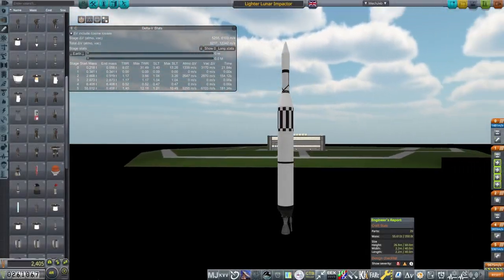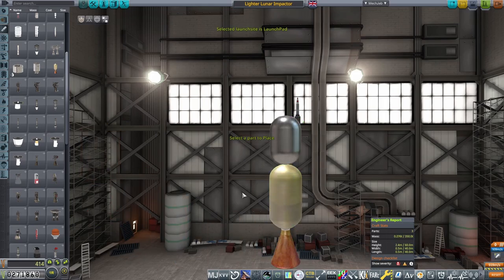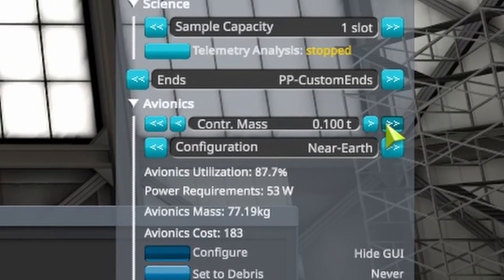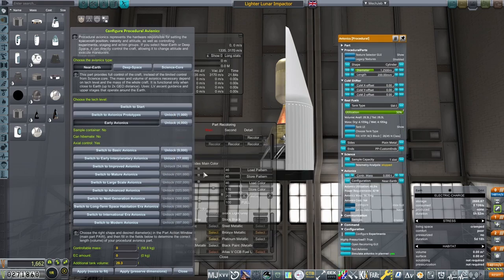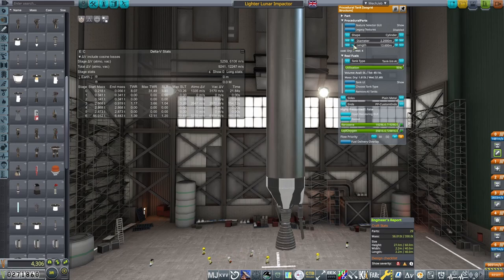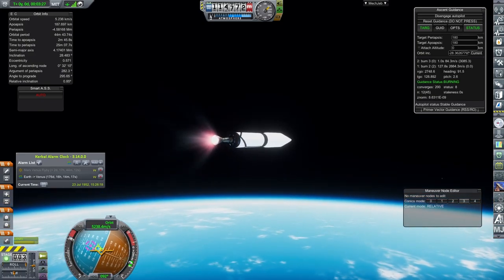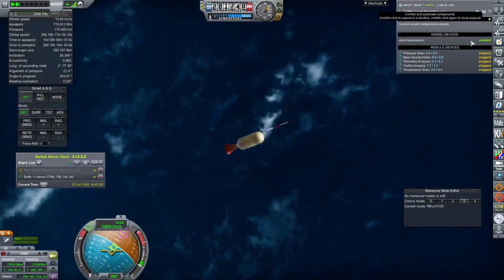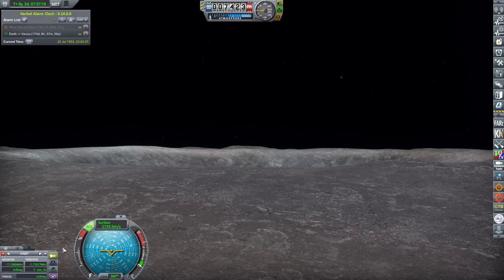How To CHEAPLY Impact The Moon In KSP RP-1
A tutorial for KSP on How to complete the Lunar Flyby and Impactor missions, using Thor Able as a Launch Vehicle.

My links:
Memberships!

That's literally all you need for this.